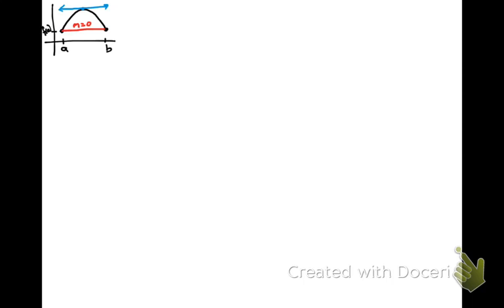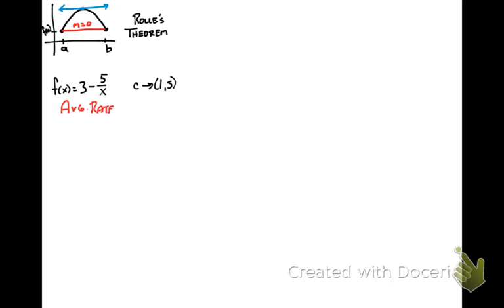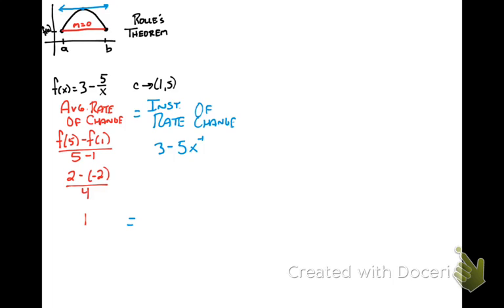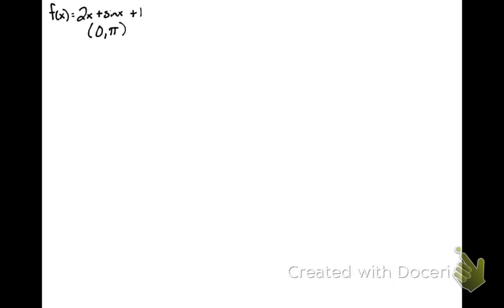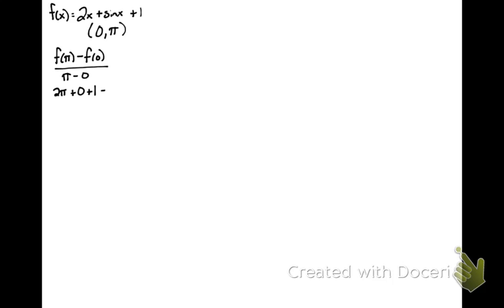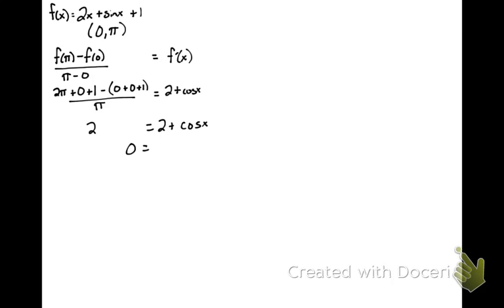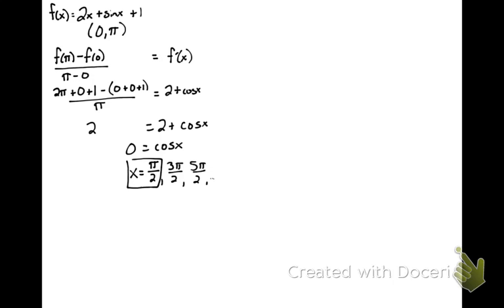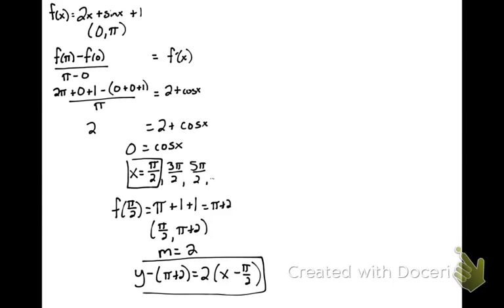Rolle's and the Mean Value Theorem part 2